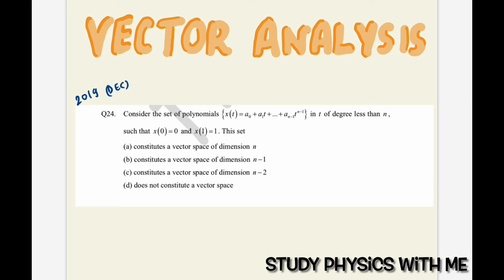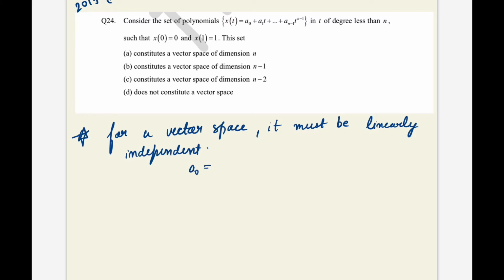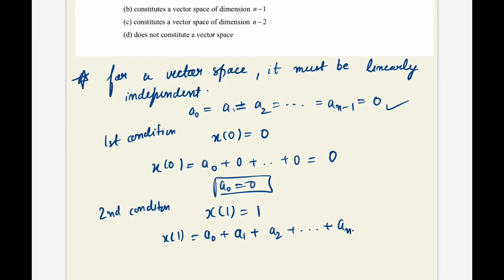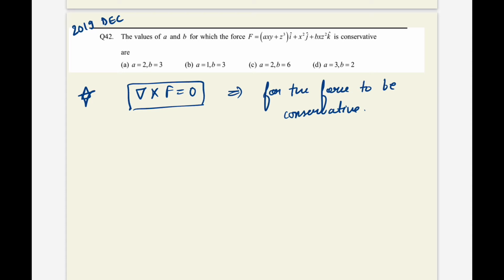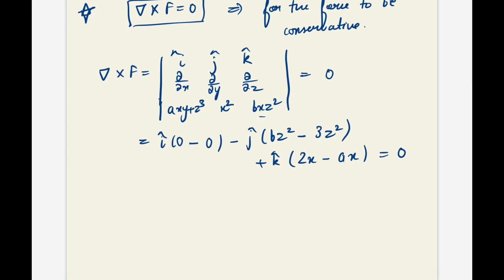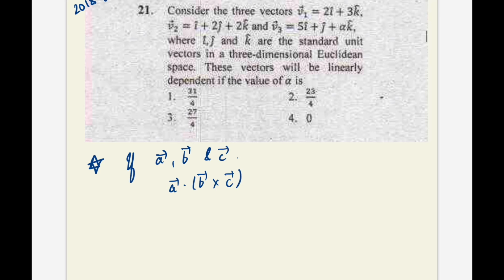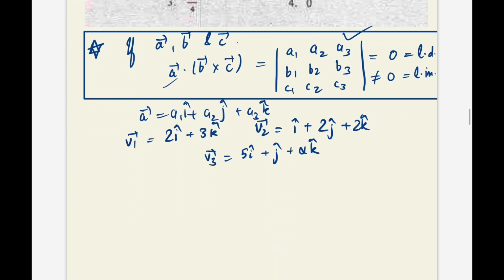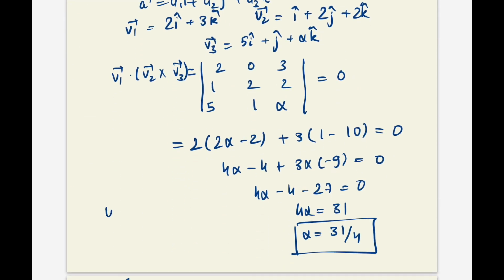CSIR-NET || PYQ || Mathematical Physics : 2. Vector Analysis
Mathematical physics
2. Vector Analysis
PYQ from 2015 June to 2019 Dec